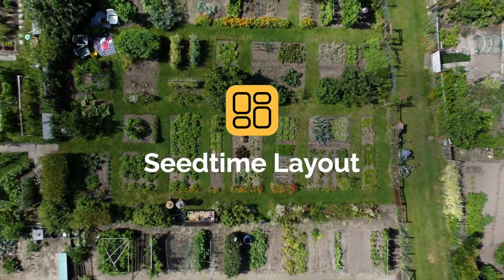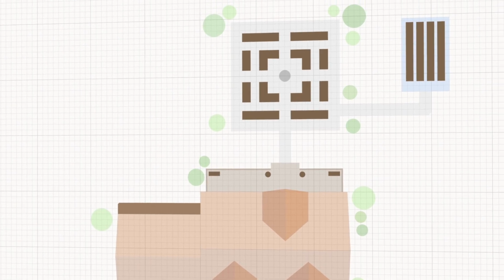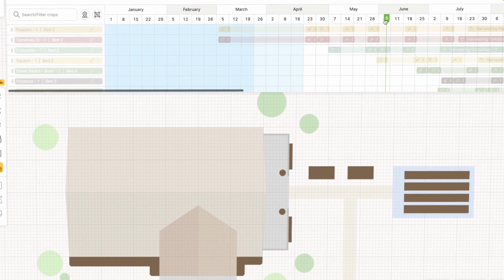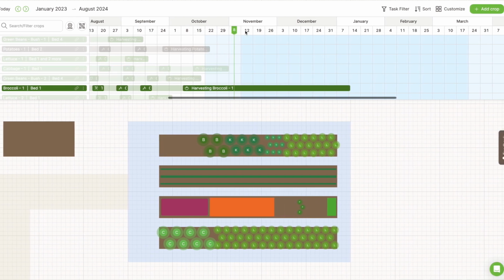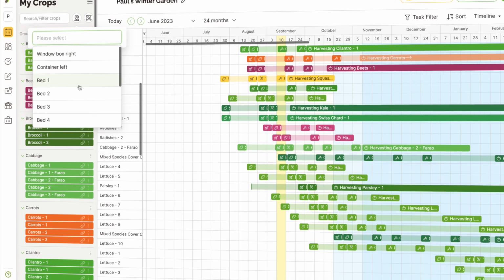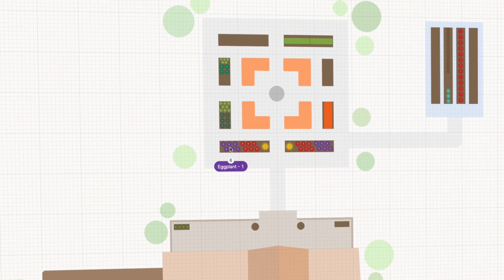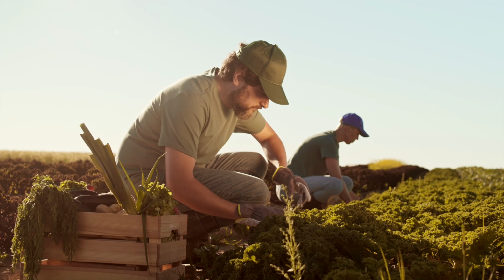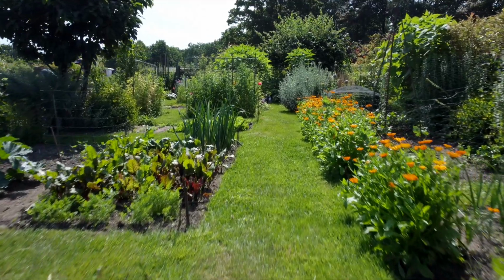NEW Garden Layout Planner: Map Out Your Garden Like a Pro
Already have a Seedtime account? You can upgrade on your profile